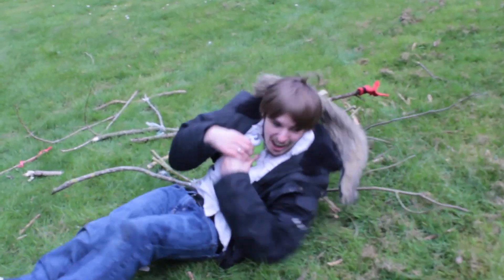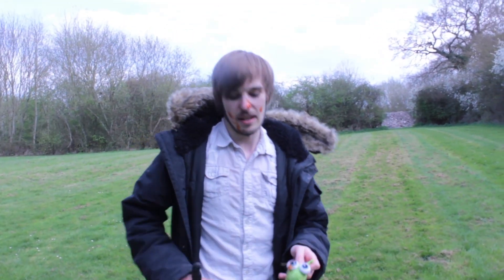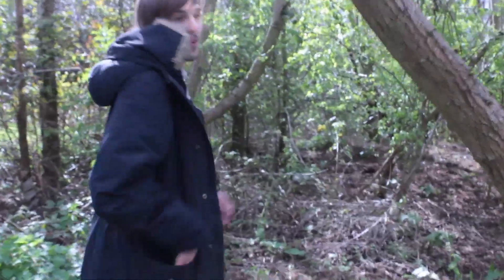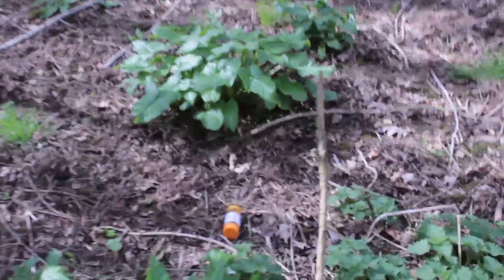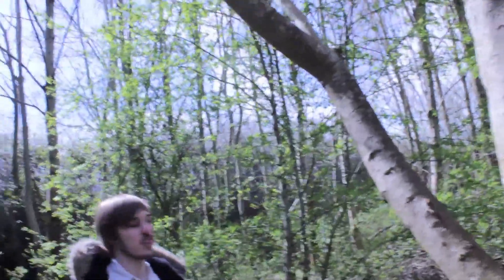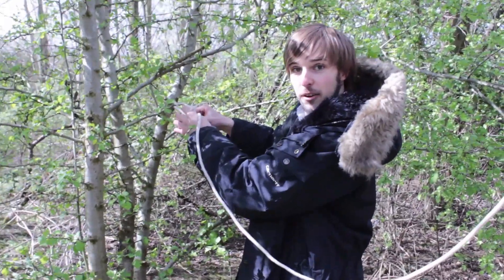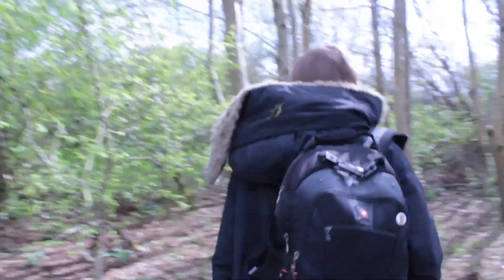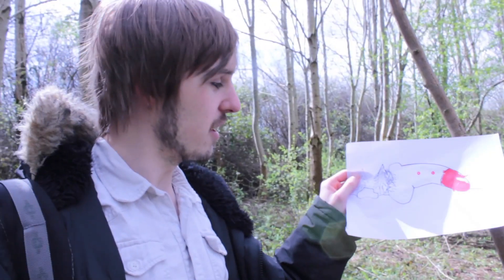The Forest: Real Life - EPISODE TWO - GDSD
Series based on the popular Steam game "The Forest"- Documentary film maker Cody follows a real life survivalist of The Forest. He offers to show her his daily life, how he survives, how he eats and how he goes about building structures.

This channel is dedicated (mainly) to helping promote smaller game devs! Spread the word, these games are the tits!

The survivalist continues his hunt for Timmy; his son that was taken from him the fateful night that his plane crashed. This mockumentary is based upon The Forest Game! Perhaps the funniest thing to film in the world; we had a great time making this spoof documentary! Hope you enjoy, this is the second installment of the series for this real life take on this fantastic game! Live action survival at its... well, worst, but hopefully it's entertaining!

Episode Two: Hunting